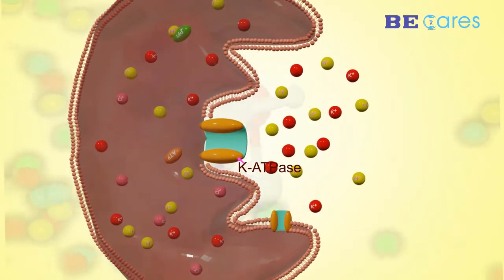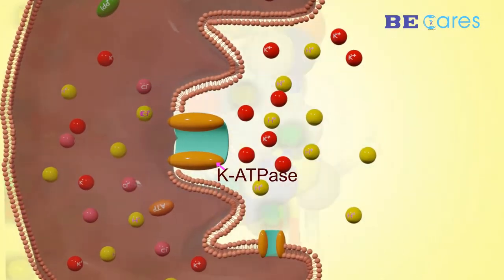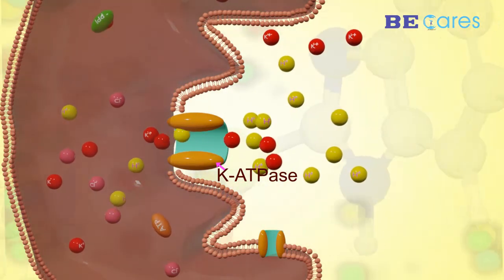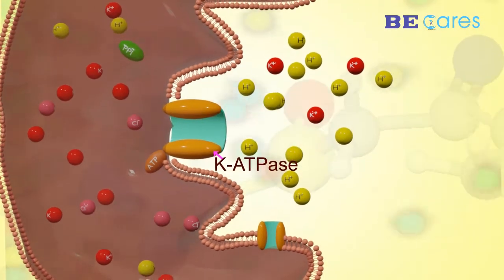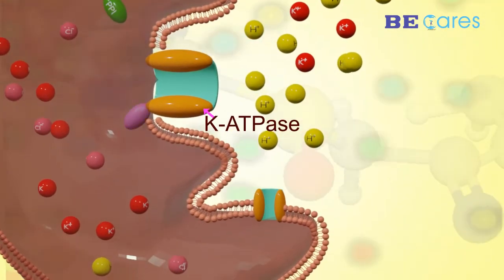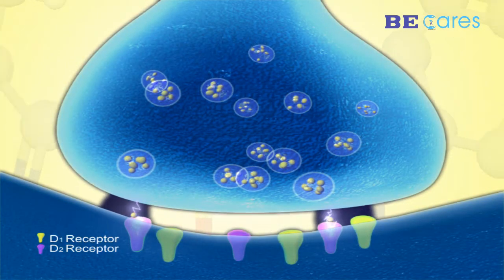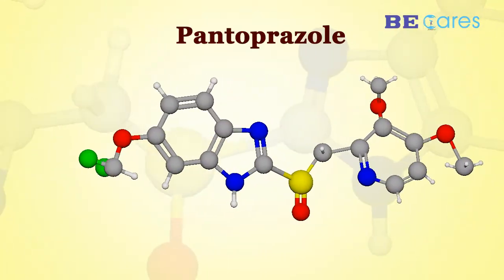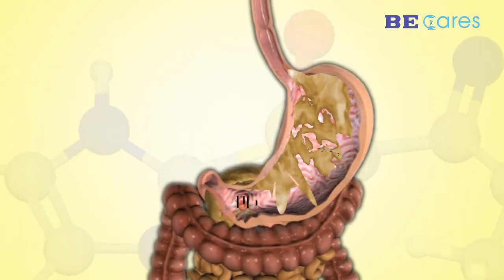Role of PPIs Omeprazole and Pentoprazole in the treatment of Peptic ulcer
This video describes the mechanism of action of Pentoprazole and Omeprazole in combination with Domperidone in the treatment of Peptic ulcer